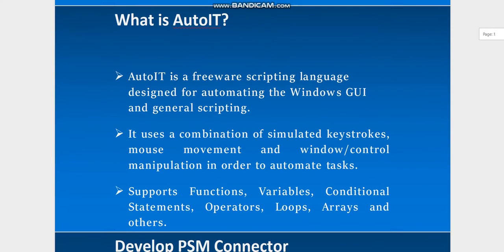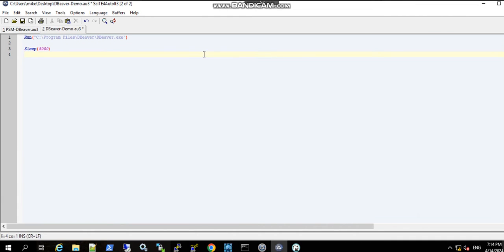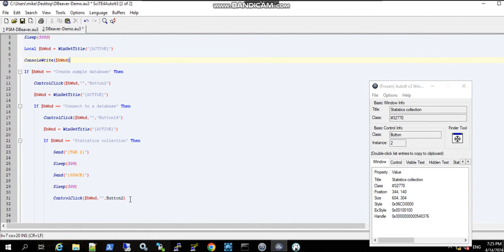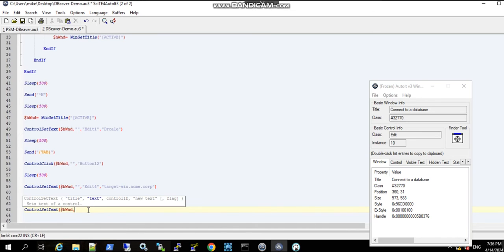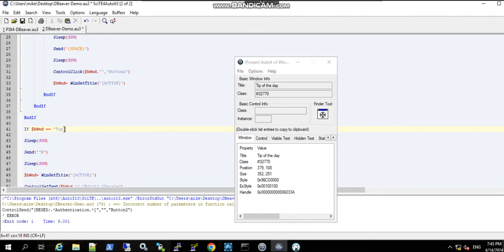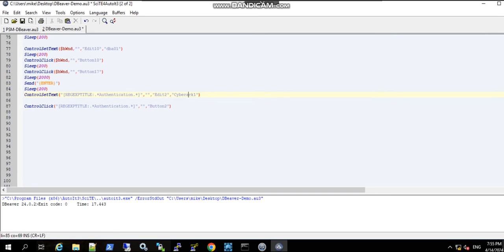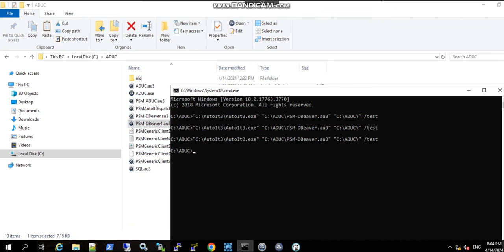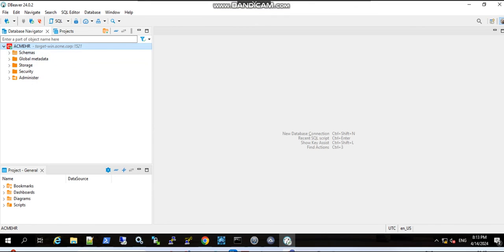AutoIT PSM Connector Development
In this video I will explain how to develop AutoIT based connector using a demo application.